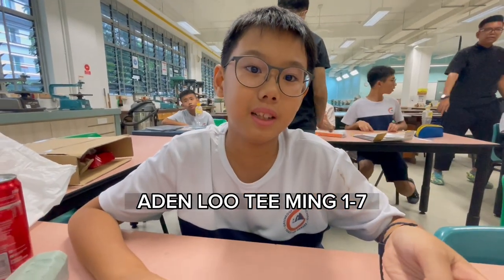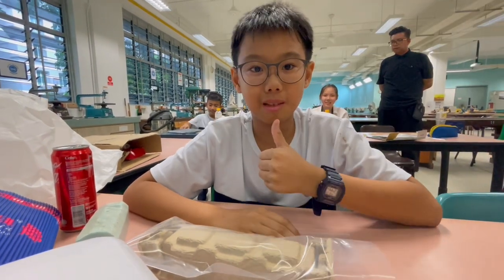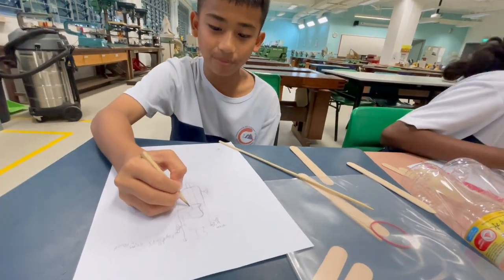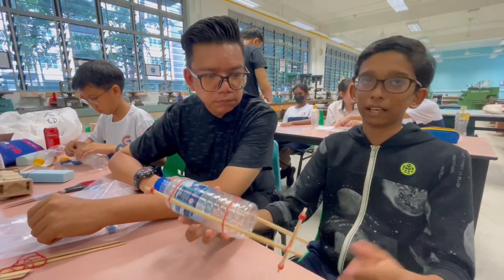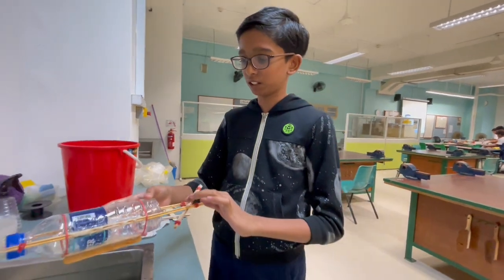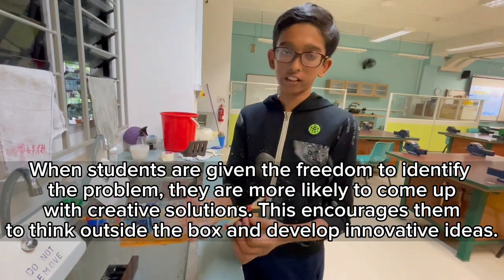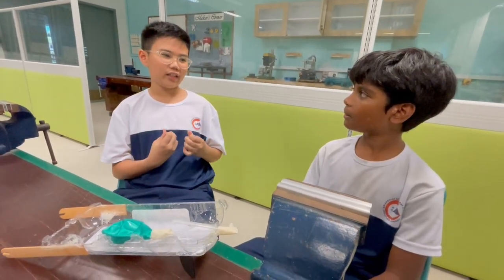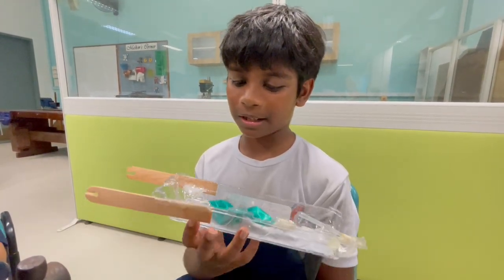Eco Pedal Boat